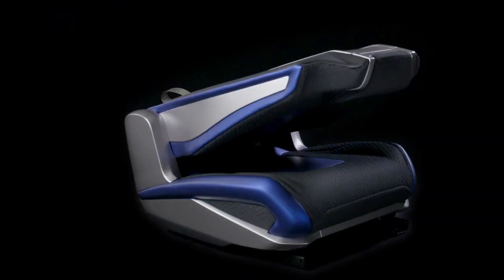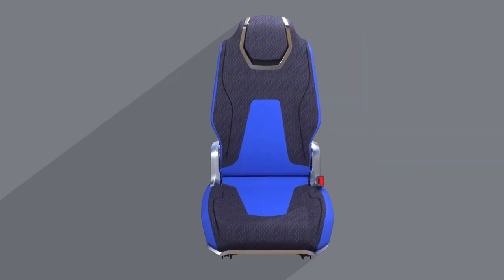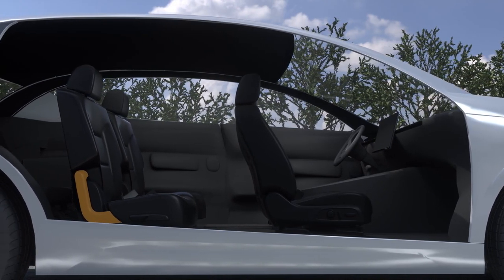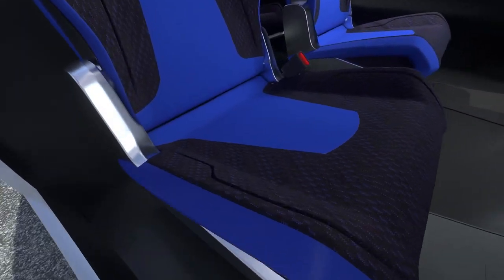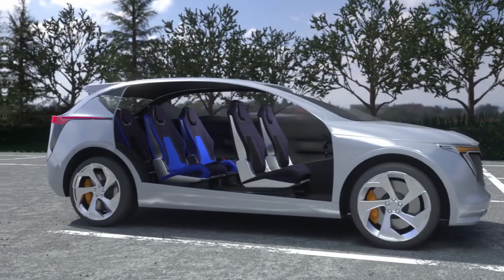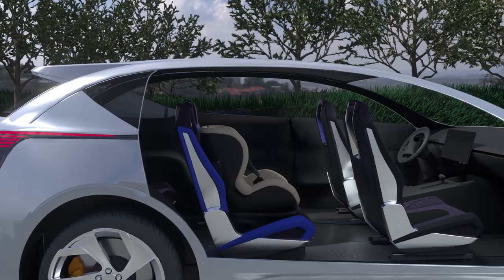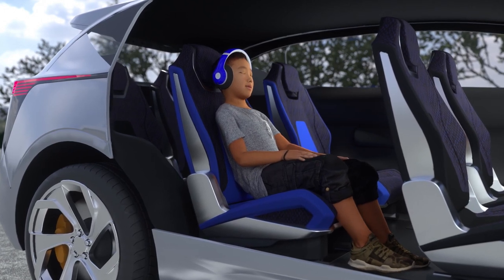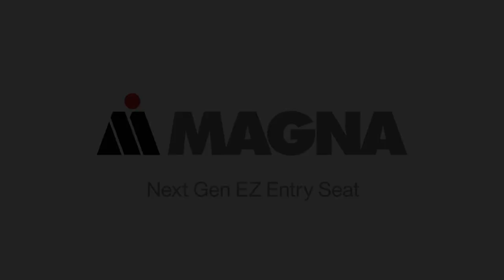MagnaEZ Seat Full Master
Magna brought the first 2nd row manual EZ Entry seat to the North American market that made getting into and out of the 3rd row easier by pitching and sliding forward and is now revolutionizing the next generation of EZ entry solutions.